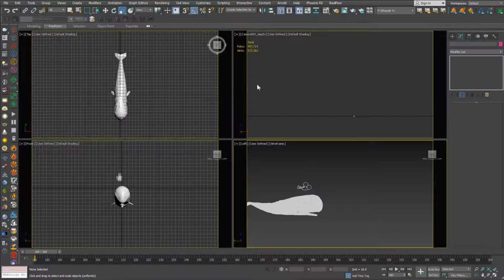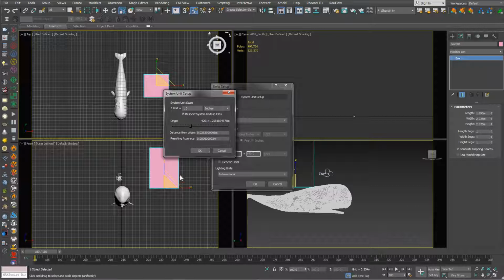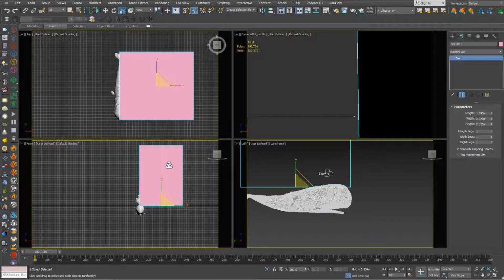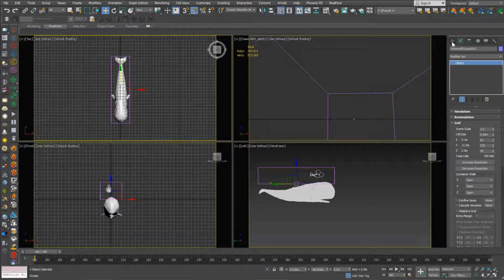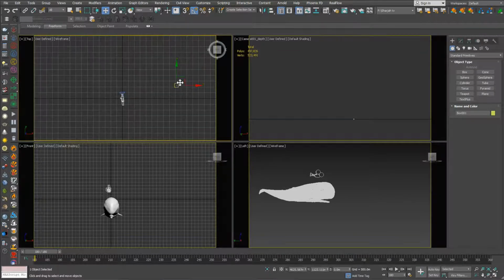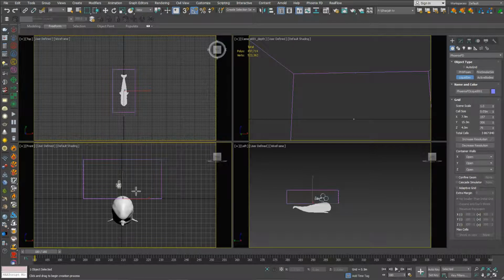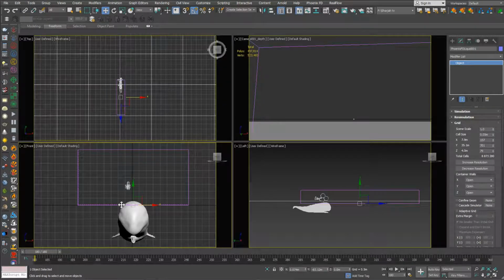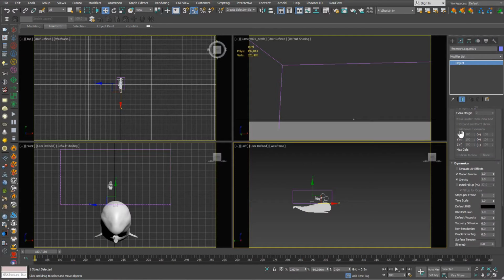OPEN WATER SURFACING SCENARIOS_ CHAPTER002_ INTRODUCTION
Introduction,

What is Phoenix FD? In this section we will be learning more about Phoenix FD and how to setup its surrounding environment including the scene scale rules, then, we will learn briefly more about its liquid solver.

Understanding Phoenix FD

One by one, we will go through each parameter in Phoenix FD Grid section to understand the general way of setting up its dimensions, local scale and time steps, as well as we will setup the main liquid body behavior from the Dynamics rollout including its viscosity, surface tension, ocean level and motion inertia.